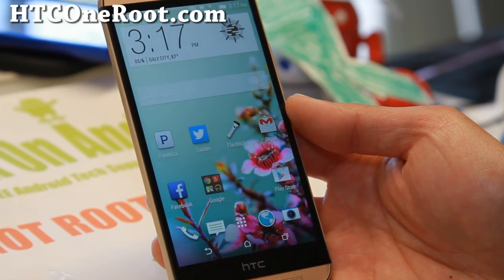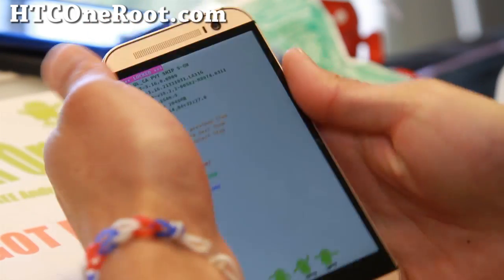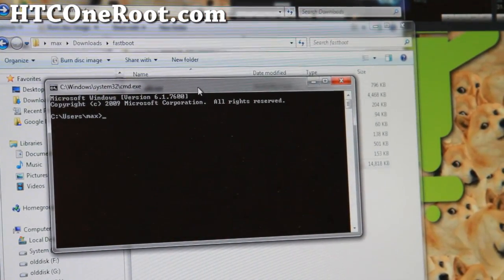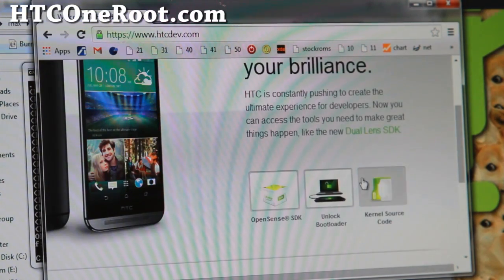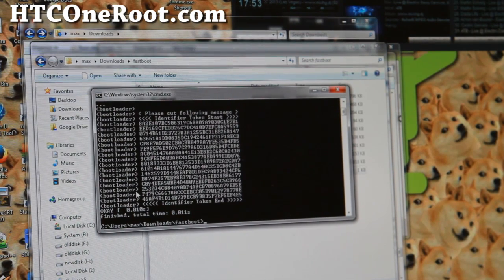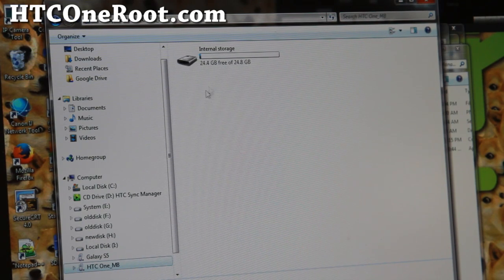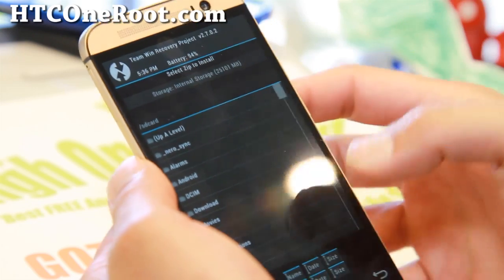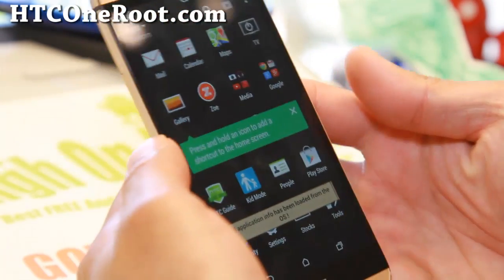Root htc one m8